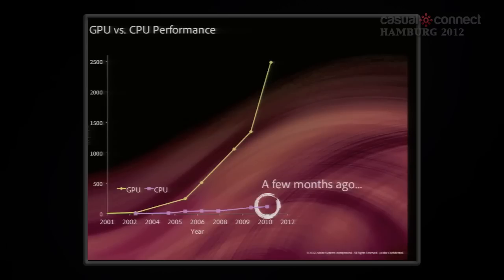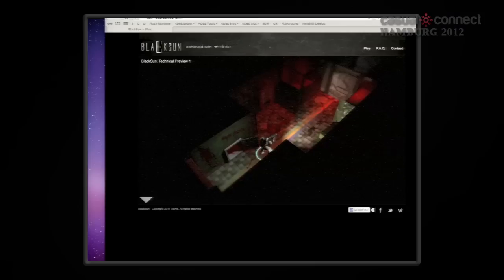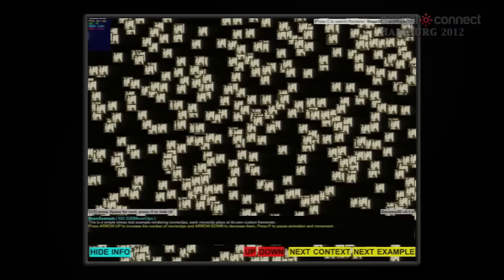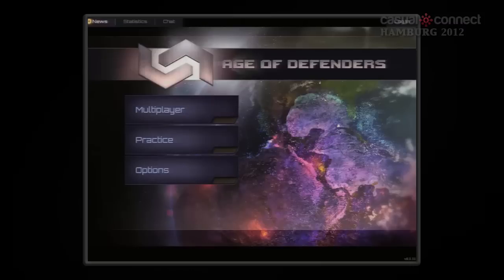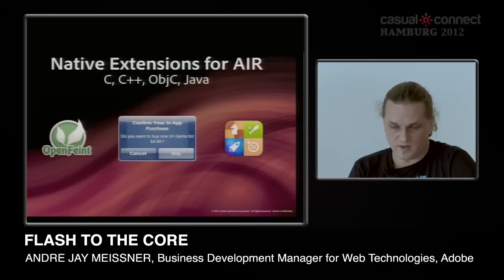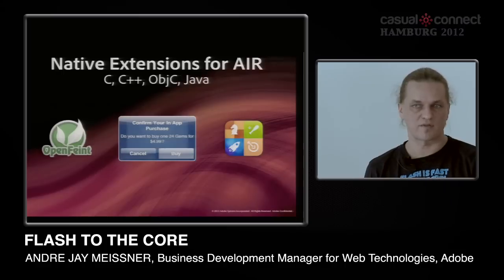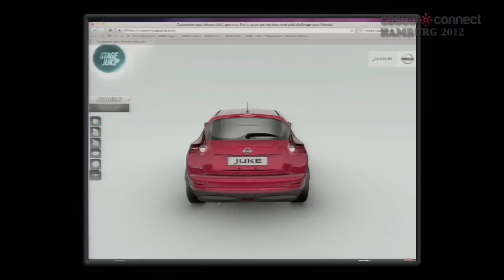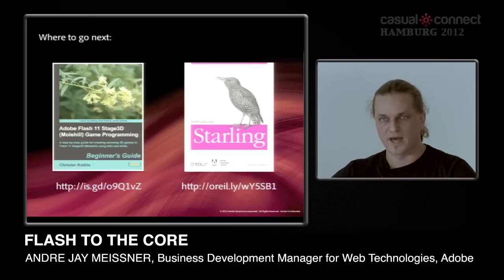Flash to the Core: 2012 Update | Andre Jay MEISSNER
You are right - and billions of internet connected devices and gamers prove your decision to opt for the Flash Platform. 2012 is really a milestone year and this session is all about the latest in regards of the artillery of game changing tools that again have been added to Flash. To fire you up in this cold morning of Casual Connect Hamburg we'll also take a look at what's cooking at Adobe Labs to rocket boost your games experiences in the future!